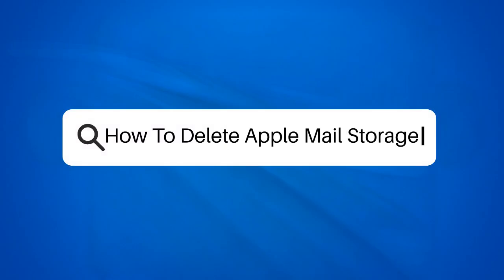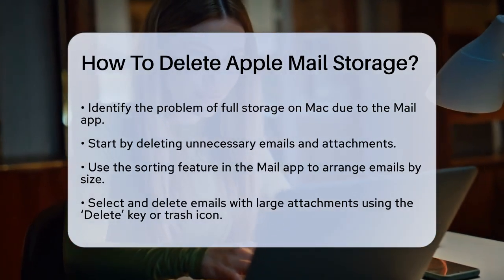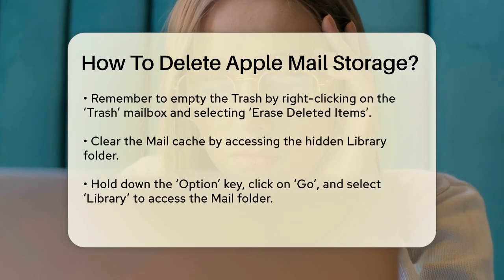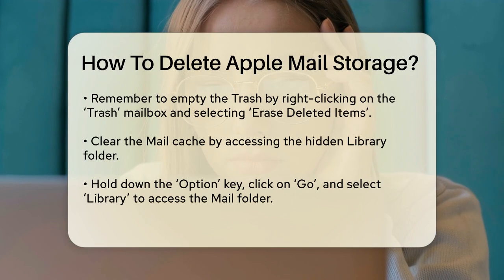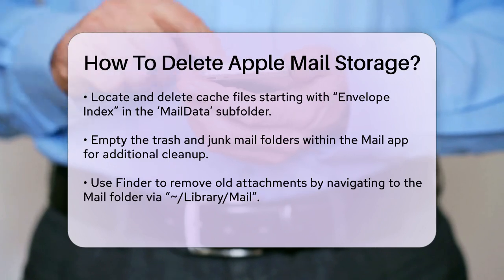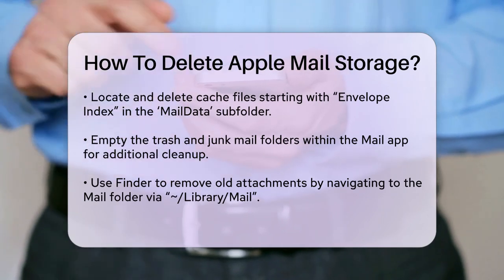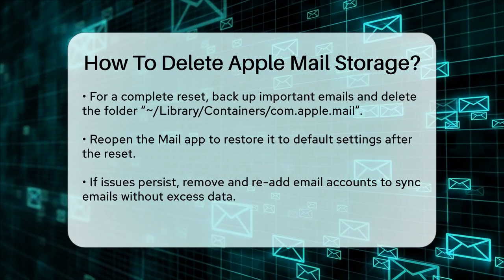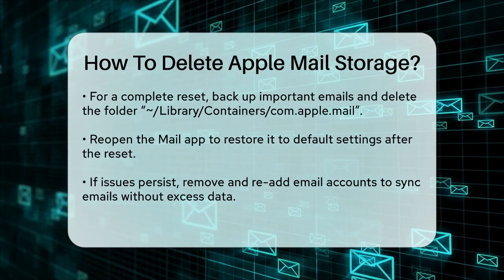How To Delete Apple Mail Storage? - TheEmailToolbox.com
How To Delete Apple Mail Storage? Are you facing issues with storage space on your Mac due to the Mail app? In this detailed video, we'll provide you with practical steps to help you clear out unnecessary emails and attachments, ensuring your email client runs smoothly. We’ll guide you through the process of deleting large emails, clearing the Mail cache, and emptying your trash and junk mail folders.

For those who want to take it a step further, we’ll show you how to remove attachments using Finder and even how to reset the Mail app if needed. Additionally, we’ll cover how to remove and re-add your email accounts, which can help sync only the essential data from the server.

By the end of this video, you'll have a clear understanding of how to manage your Mail app storage effectively, keeping your Mac organized and efficient.